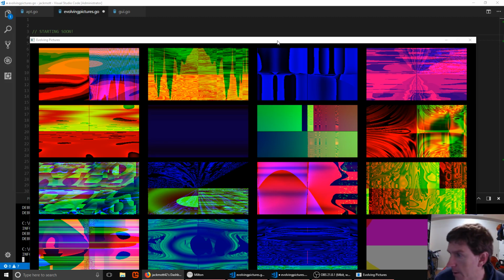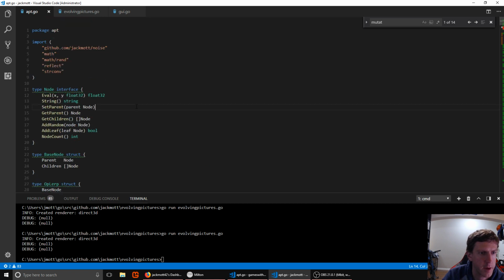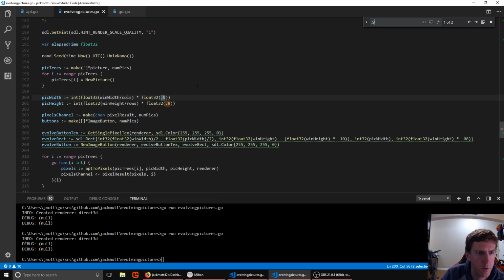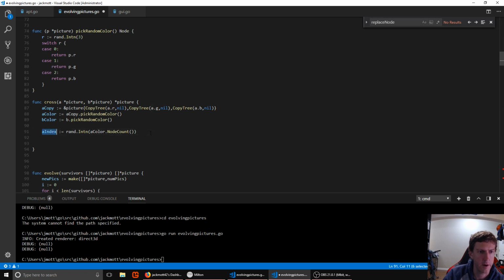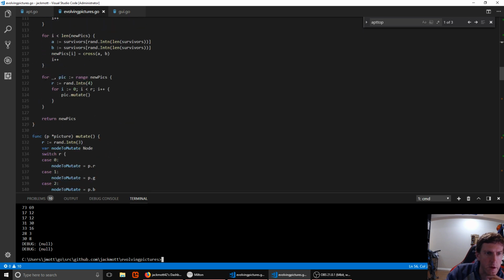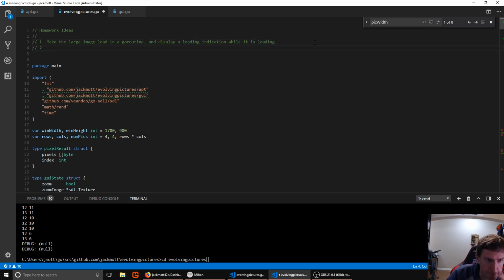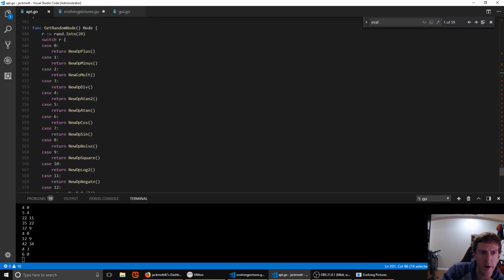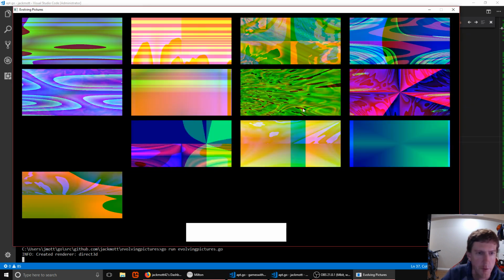Games With Go EP 19 - Crossover, Reflection, Evolution!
We add crossover and begin evolving abstract picture trees -- Watch live